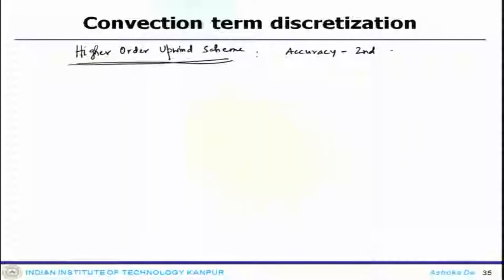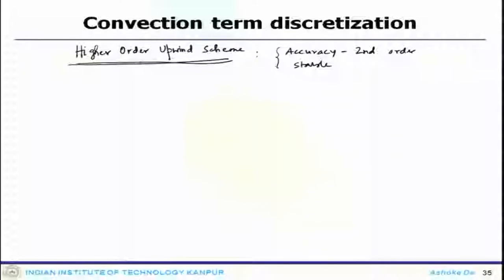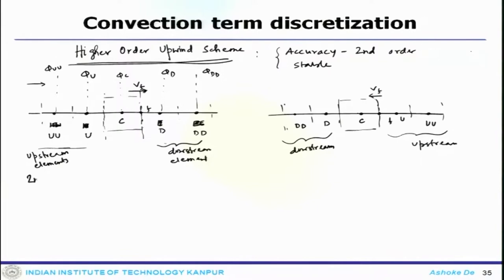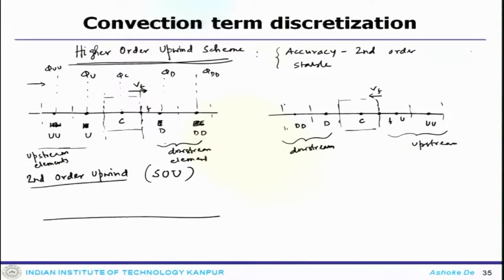Lec 13: Convection term discretisation-V (Private)